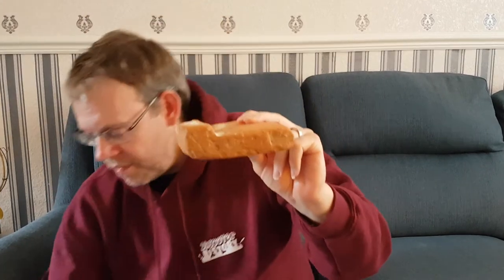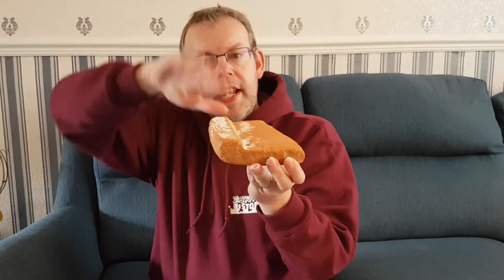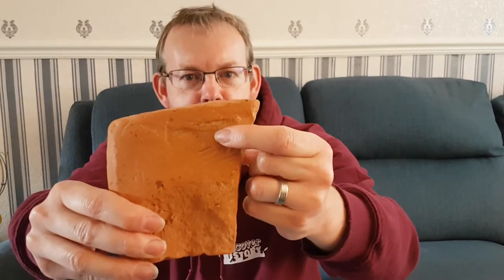Original Roman Archaeology